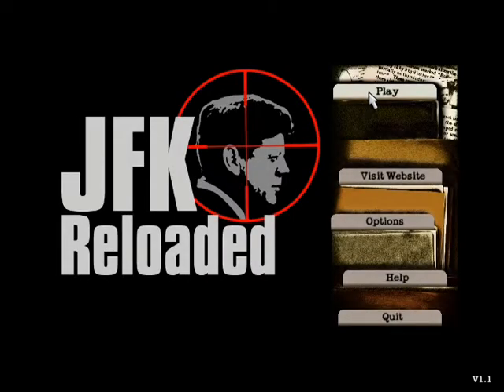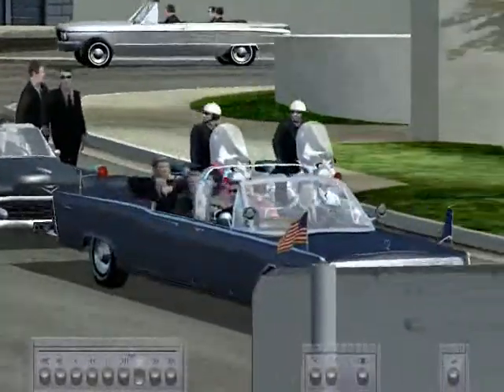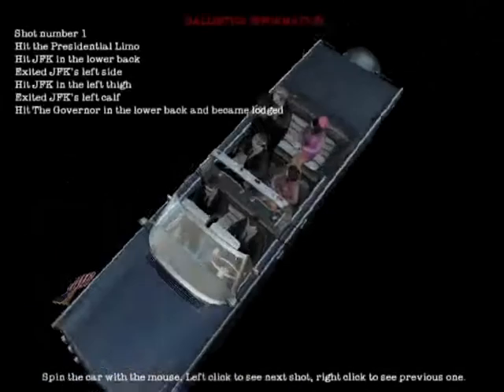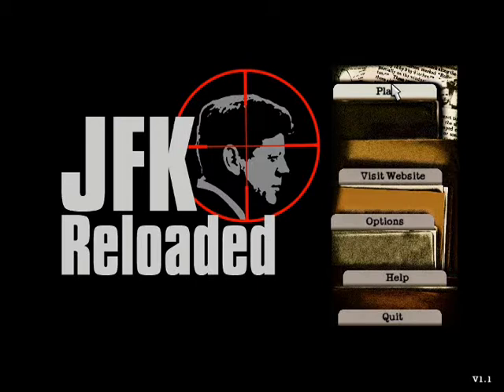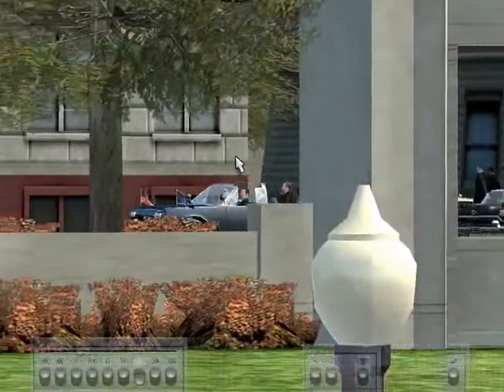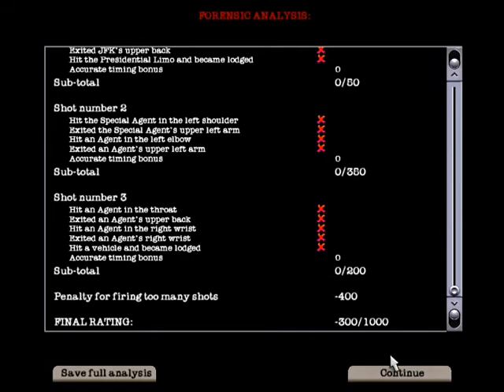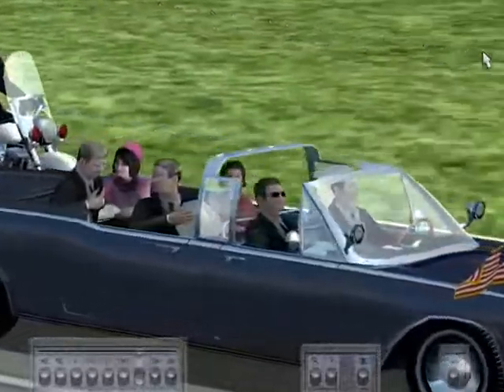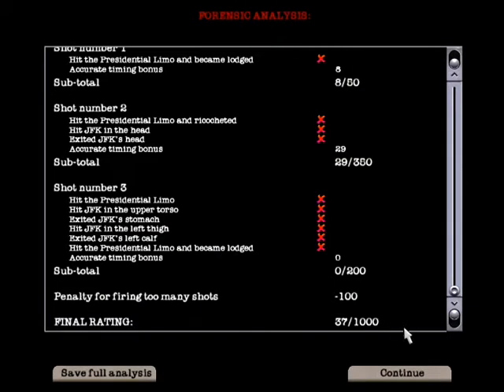Let's Play JFK: Reloaded (Oh God forgive me)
JFK: Reloaded is a free game where you try to accurately recreate the assassination of president Kennedy.  It's also really fucked up!  Skip to 4:30 for the icing on the cake.